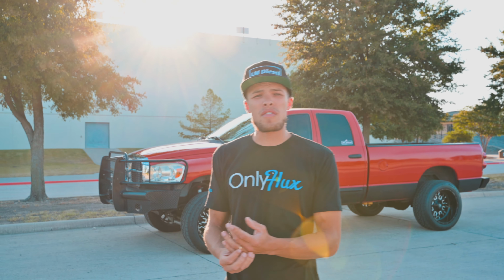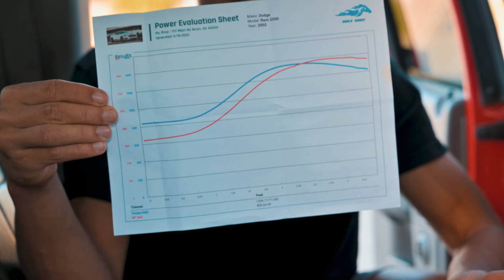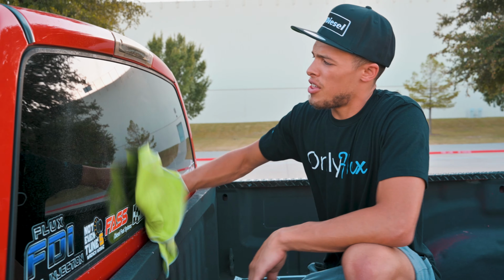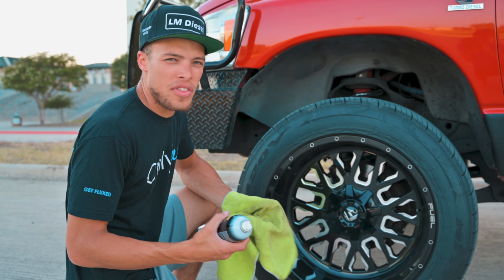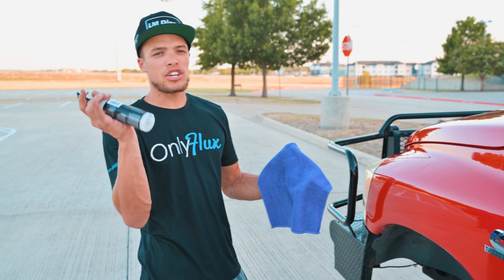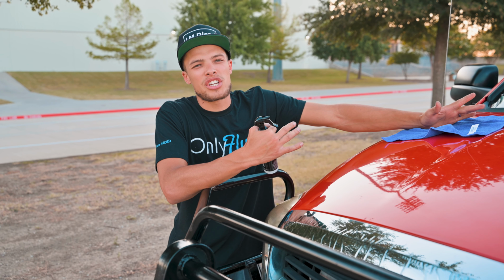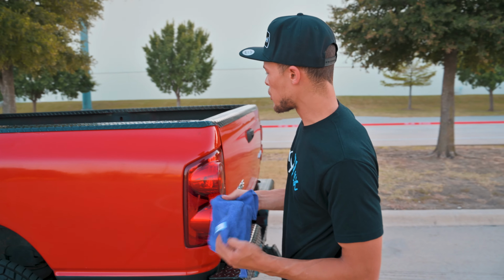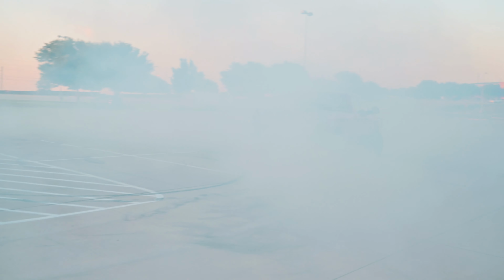5 things I HATE about my 800hp CUMMINS!!! | (Shine Armor review)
Honestly, I love my truck, but I figured this would be a fun video to make! Thank yall for hanging out! This is just the beginning!

TRUCK INFO:
2007 Ram 2500 4x4 SLT Quad cab long bed

    Engine:
Flux 103% over injectors
Hamilton 103 lbs. Valve springs
Smeding Diesel pushrods
Hamilton 188/220 cam
ARP 425s head studs
ATS dual cp3 kit
FASS 165
Beans diesel sump
Smeding diesel s472
Steed Speed T4 2nd gen swap exhaust manifold
Grid Heater Delete
Aftermarket intercooler
4in Diamond Eye Exhaust

    Cooling:
180° thermostat
Aluminum radiator
Keating Machine billet freeze plugs

    Transmission:
Unrivaled Diesel built transmission
Mishimoto Transmission cooler
Mag-hitech deep transmission pan

    Suspension
Rancho front shocks
Skyjacker 2.5in leveling springs
Redhead steering box
Steering Box Brace
Rough Country dual steering stabilizers
AirLift Rear airbags
Mag-Hitech rear diff cover
Moog TrackBar

    Wheel and Tire SETUP:
Nitto 420v 305/50R22
Fuel Offroad 22x12 D611 Stroke Gloss Black Milled